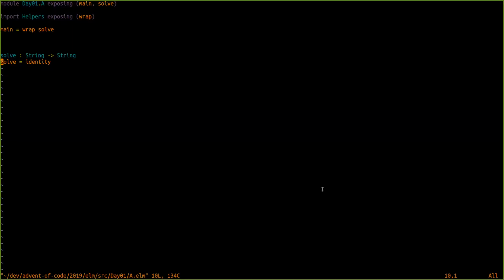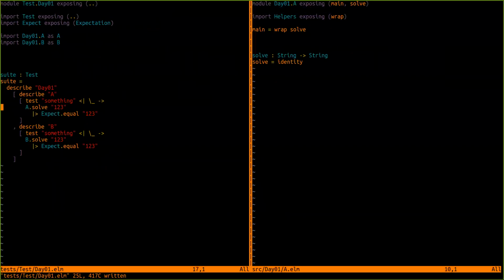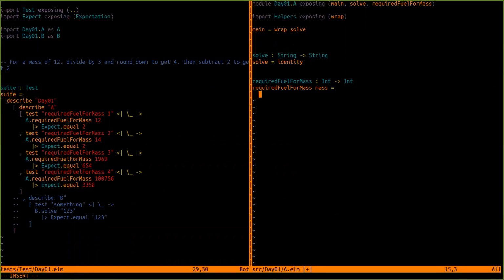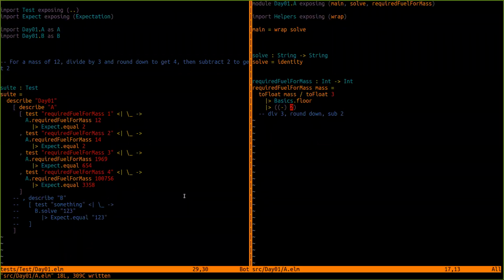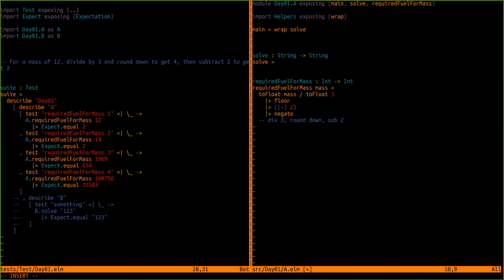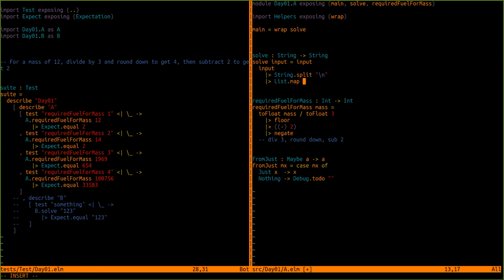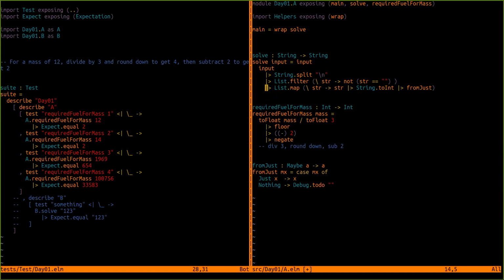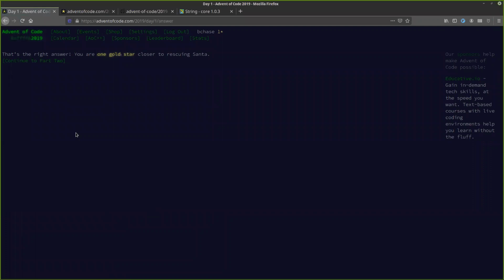Advent of Code 2019 -- Elm -- Day 01 A